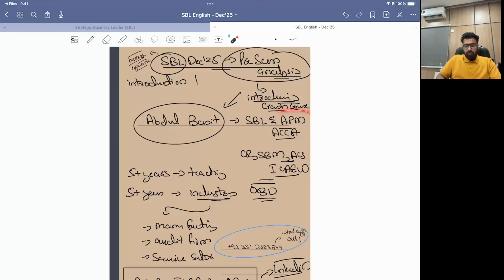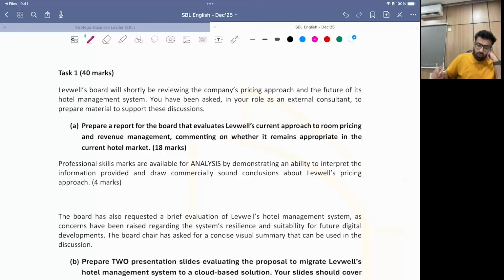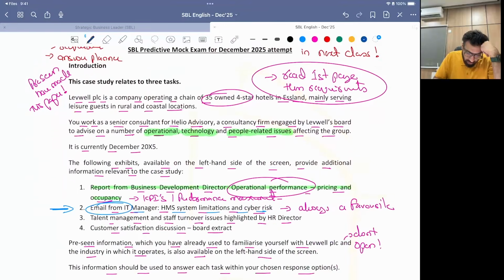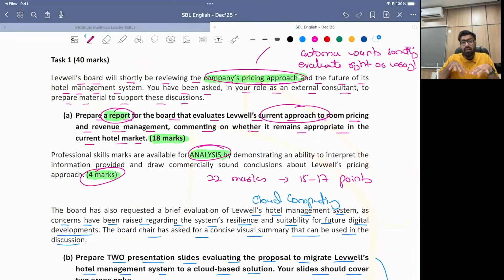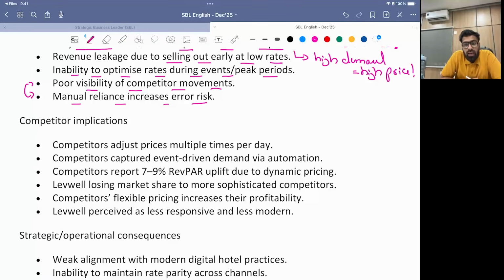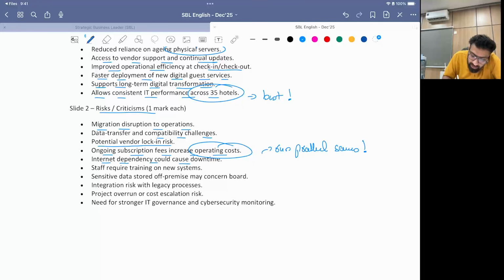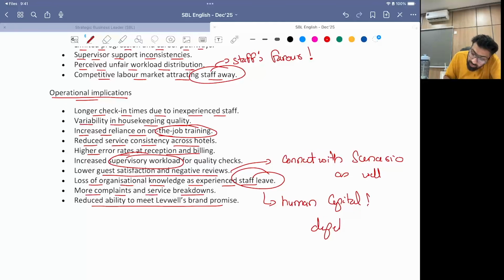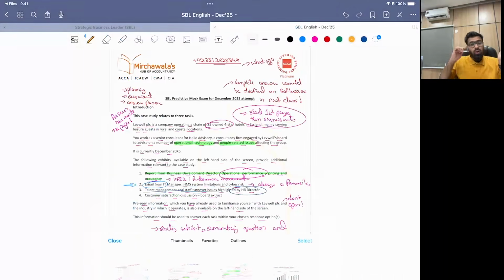Mock 1 - SBL Pre Seen Dec’25 - Levwell Hotel Case Study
ACCA SBL Dec 2025 – Pre-Seen Analysis (Mock 1. -  Levwell hotel) by Sir SAB is OUT NOW! 🚨

🔍 Get an in-depth breakdown of the scenario, key issues, and strategic insights to help you master the SBL exam.

✅ Structured analysis
✅ Examiner-focused insights
✅ Practical business application
✅ Ideal for early preparation
✅ Mocks based on pre seen